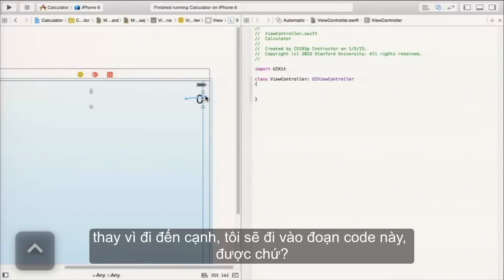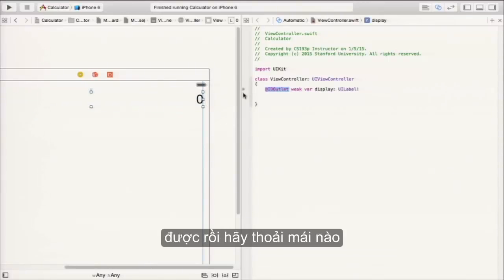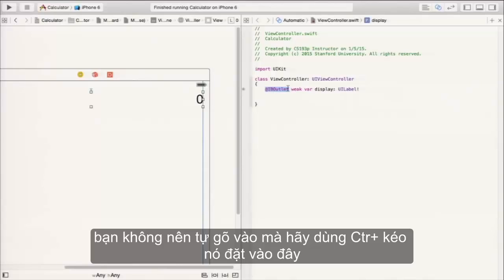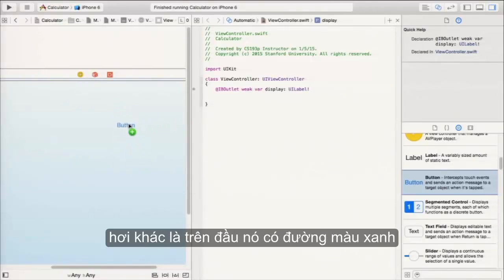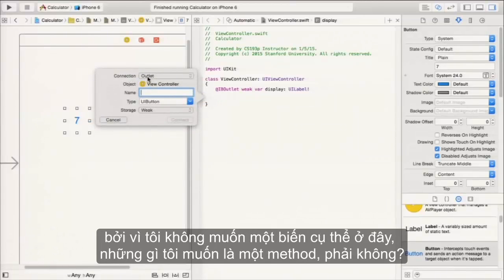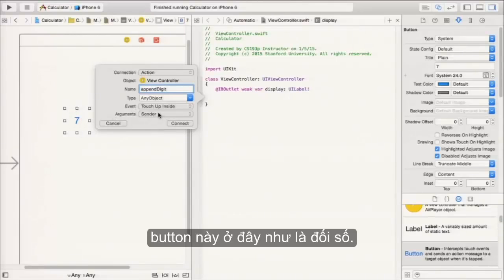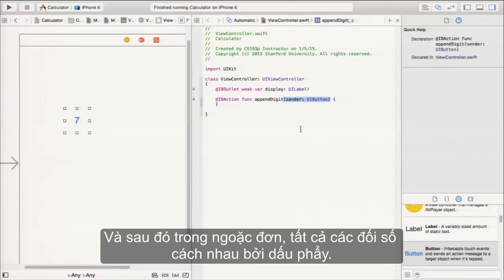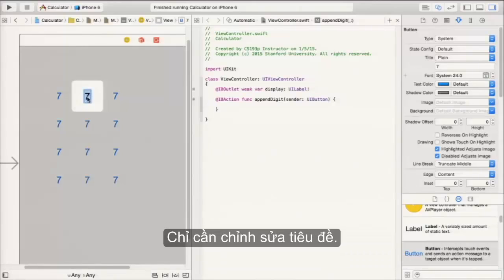Group 02- Stanford - Developing iOS 8 Apps with Swift - 1. Logistics, iOS 8 Overview (sub Vi- 10p)